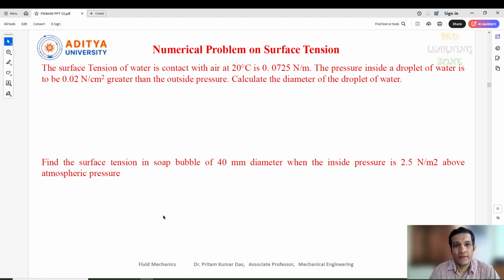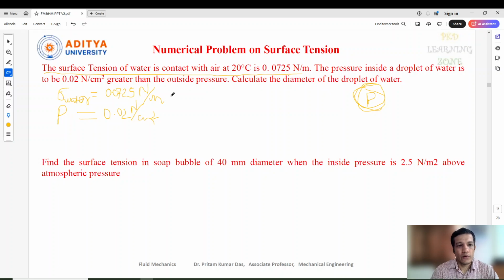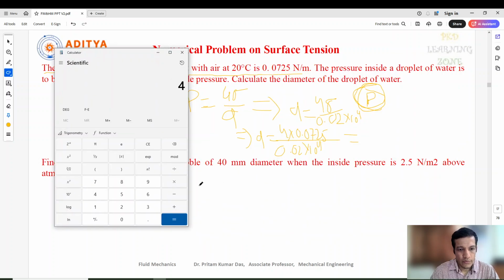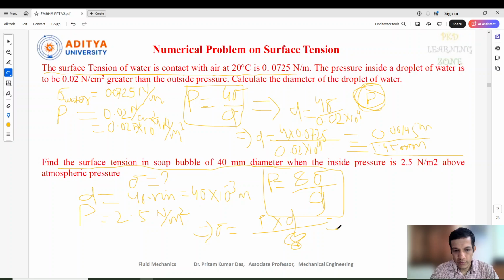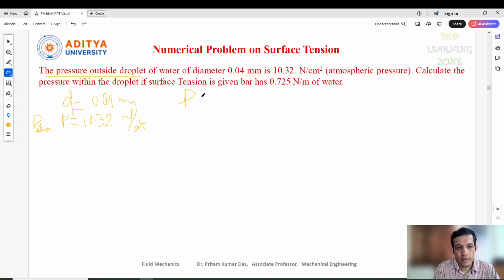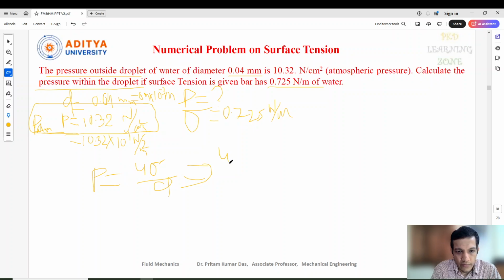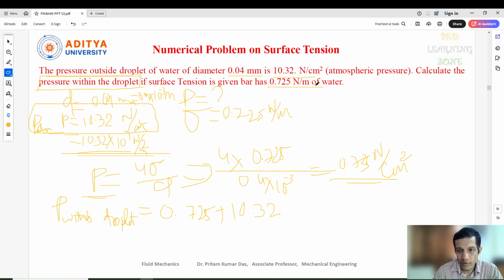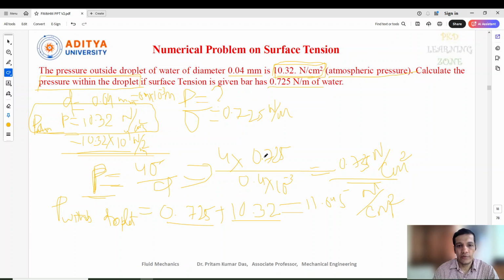Lecture 9 Problem solved on Surface Tension of fluids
In this lecture, Problem solved on Surface Tension of fluids are discussed

Problem 1: The surface Tension of water is contact with air at 20°C is 0. 0725 N/m. The pressure inside a droplet of water is to be 0.02 N/cm2 greater than the outside pressure. Calculate the diameter of the droplet of water.

Problem 2: Find the surface tension in soap bubble of 40 mm diameter when the inside pressure is 2.5 N/m2 above atmospheric pressure